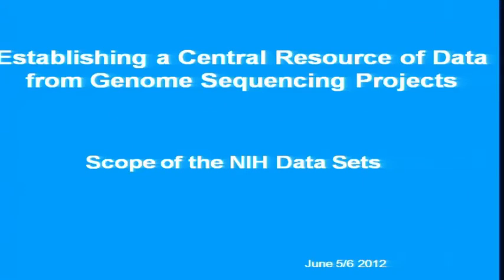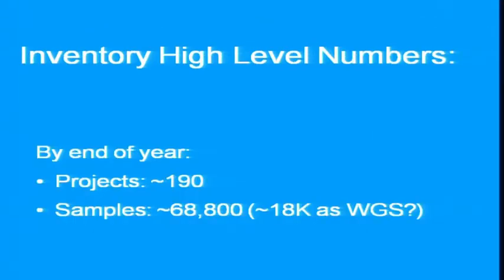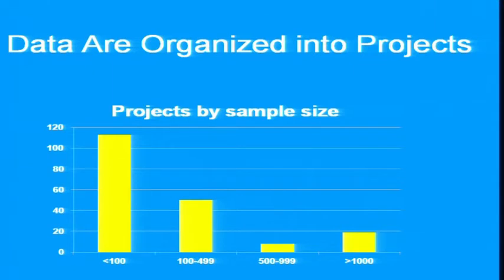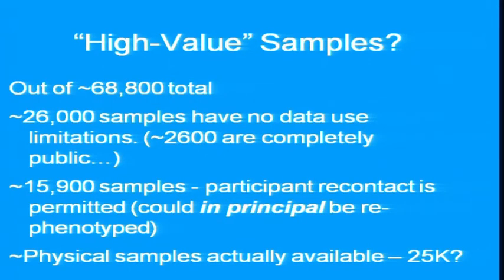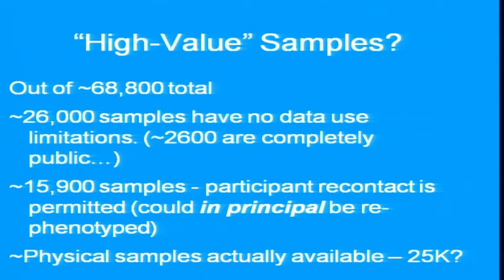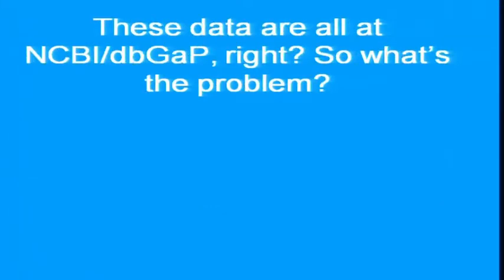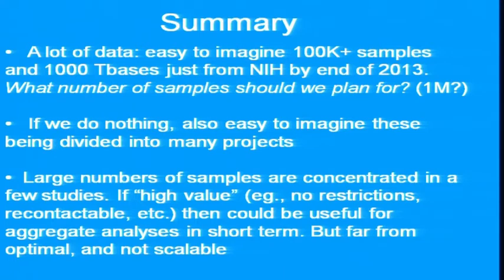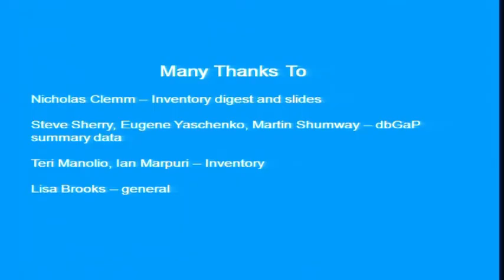Scope of the Data Sets - Adam Felsenfeld